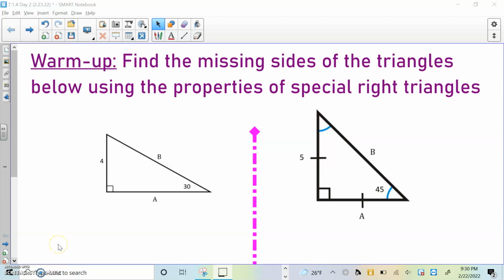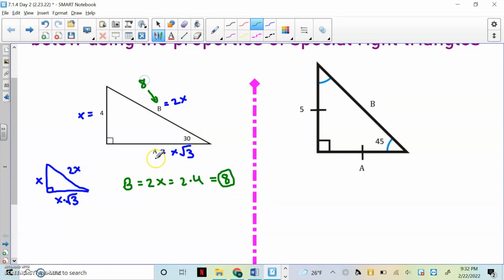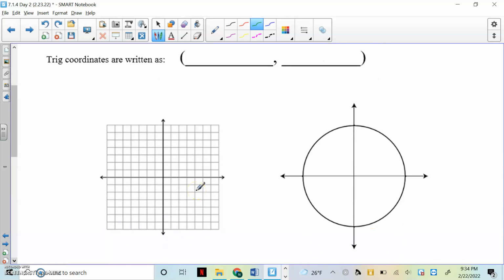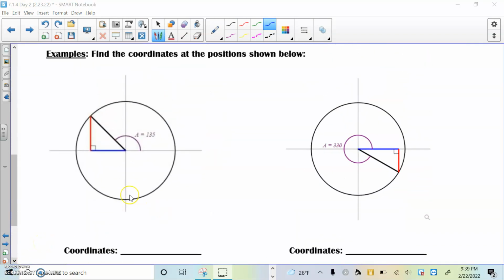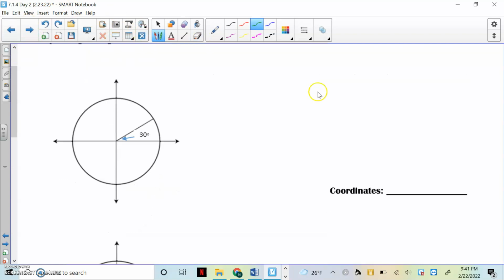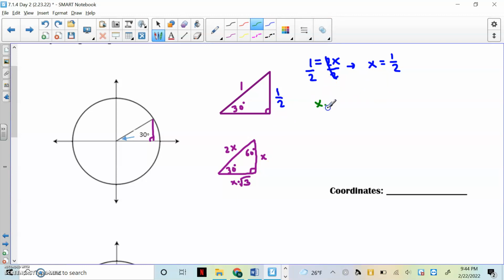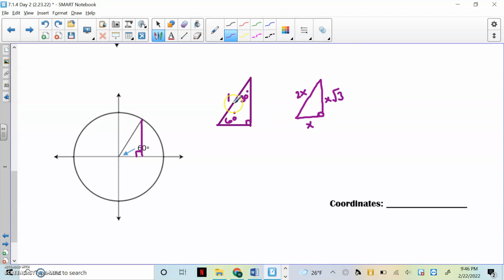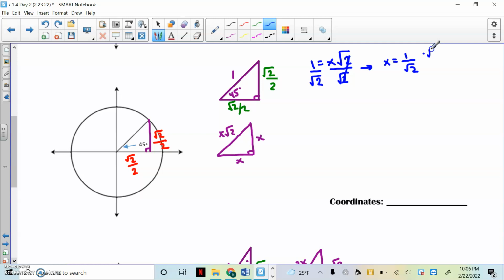7.1.4 Day 2- Coordinates on the Unit Circle (21-22)